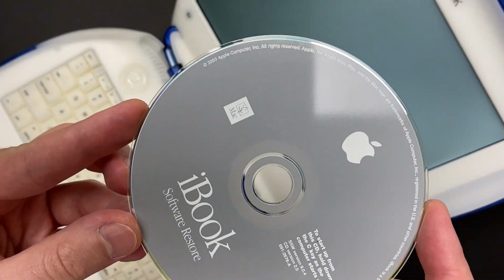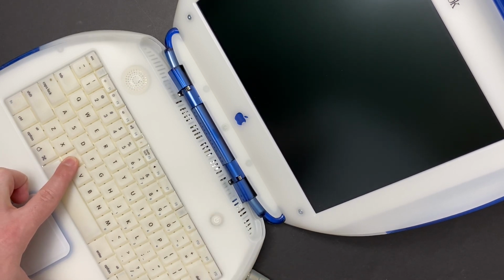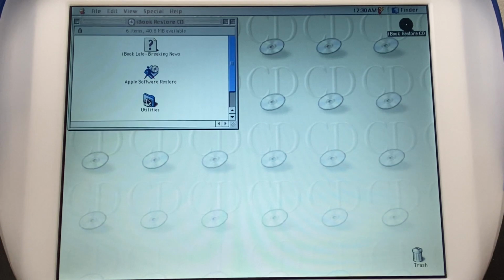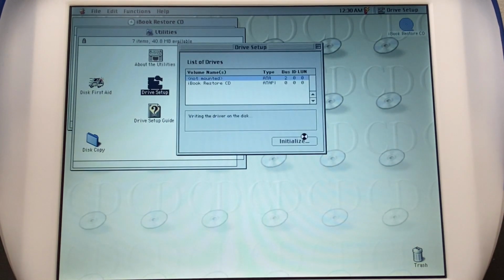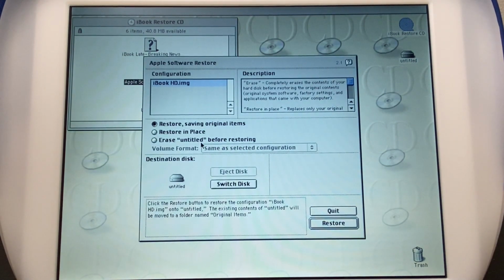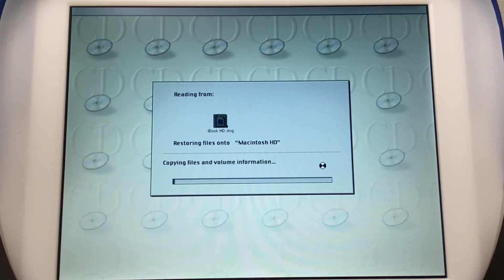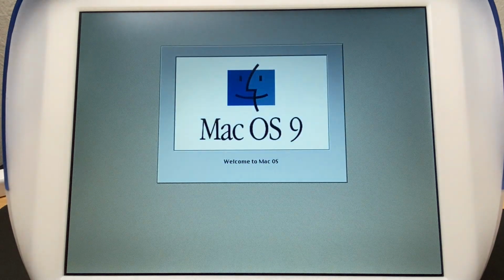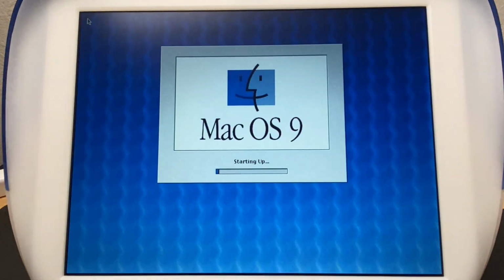Apple iBook G3 "Clamshell" Supercapacitor & SSD Install - Retro Computer Repair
In this video I wrap up the iBook G3 "Clamshell" project. After last week's teardown I realized that I needed to replace the 0.33F supercapacitor on the logic board responsible for PMU settings. I ordered it online, along with an mSATA SSD and an IDE enclosure.

The leakage from the faulty supercapacitor had wreaked a little more havoc on the logic board than I initially thought. Visually the pads looked fine and appeared to clean up well, but it became evident that there was some heavy oxidation or possible damage to the through-hole of one of the component legs.

After struggling with to anchor in one of the capacitor legs, I decided to further support it with a bridge wire. Despite the fact that it was making a connection, I could tell the solder joint wasn't going to be enough to support it long term.

Once the repair was finalized and the SSD installed, I installed MacOS 9 using the original restore disc and look forward to enjoying this machine for many years to come.

💽 Hard drive enclosure
mSATA to IDE enclosure

🔧 Toolkit
Screwdriver Set
Automatic Wire Stripper
Component Tester

🖌 Soldering Essentials
TS100 Soldering Iron
No Clean Flux Syringe
No Clean Solder
Desoldering Braid

🔍 Soldering Add-ons
Tip Tinner
Helping Hands Soldering Aid
Heat Shrink Tubing

🔥 Thermal Compounds
Arctic MX-4 Thermal Paste
1.5MM Arctic Thermal Pads